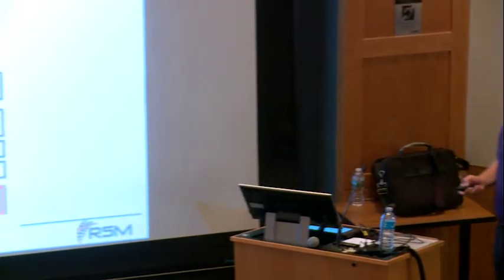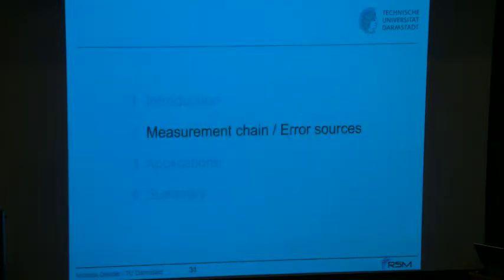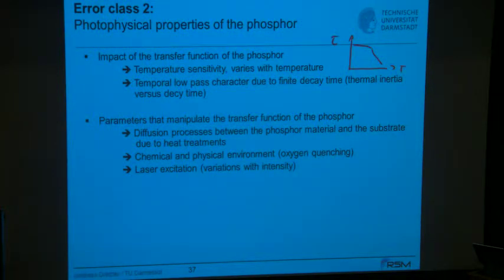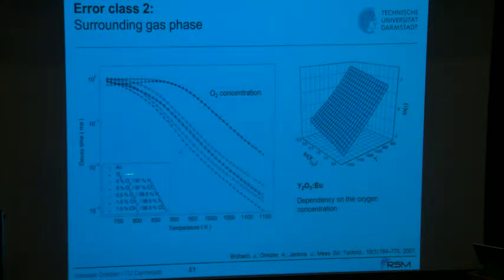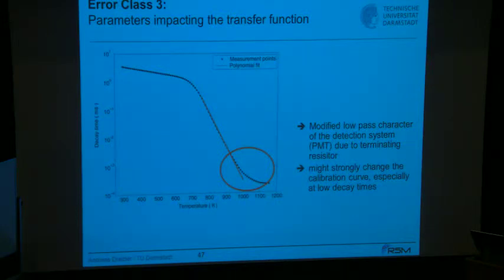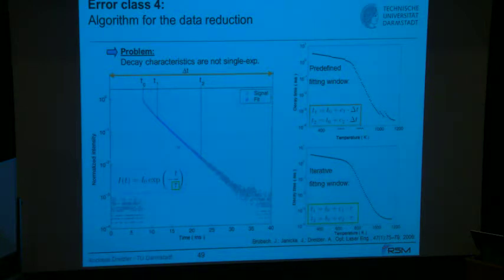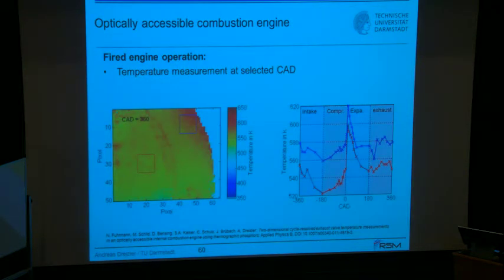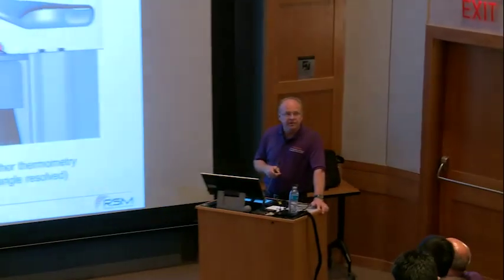Advanced Laser Diagnostics in Turbulent Combustion, Dreizler, Day 3 Part 3